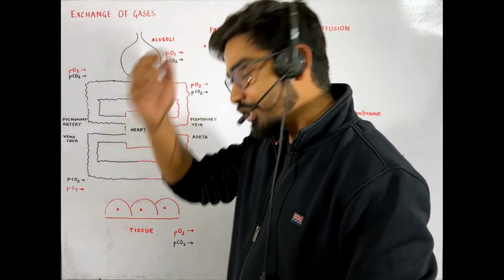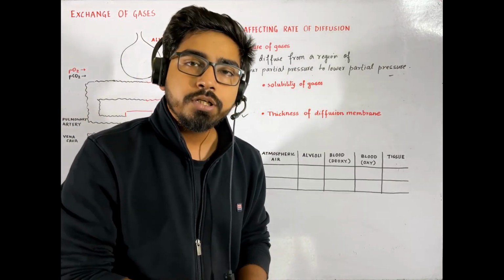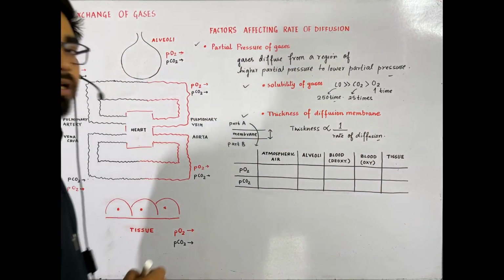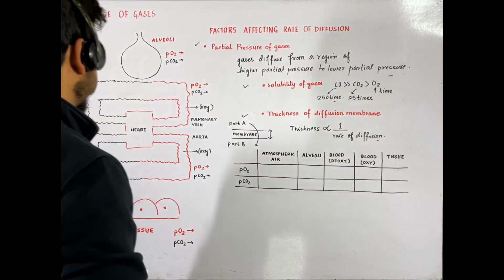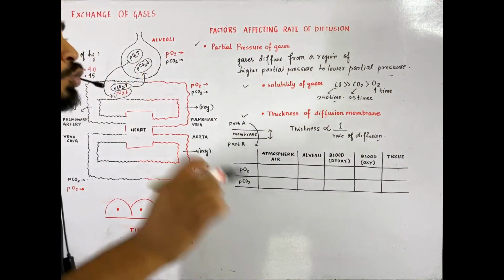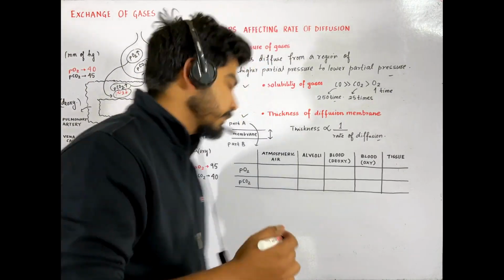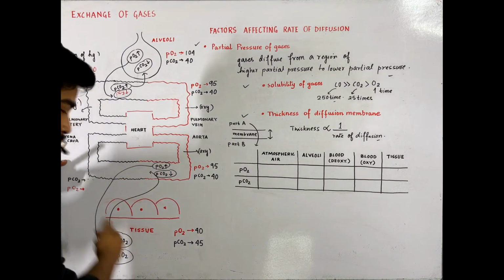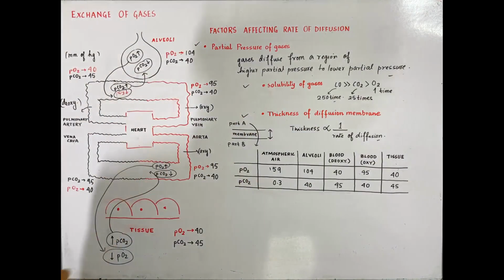Exchange of gases (CLASS 11) in 15 mins | Breathing and Exchange of Gases | NEET - UG | ICSE | CBSE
This video precisely tells you about the exchange of gases in the tissues due to the partial pressure of gas. This video is suitable for revision and who has a little idea about respiratory system. Enjoy the process !